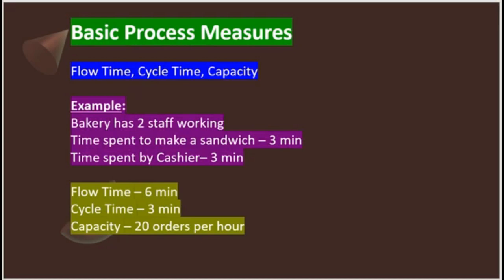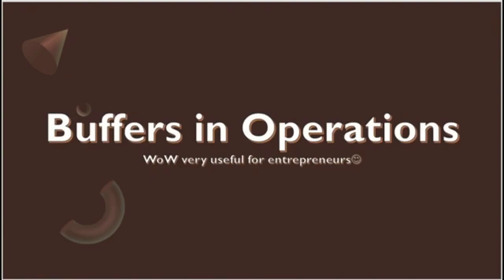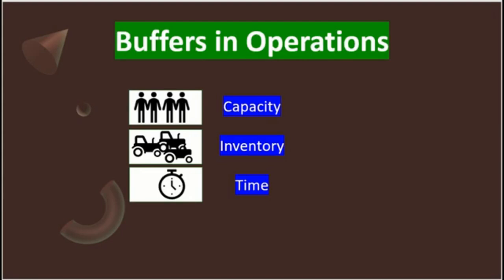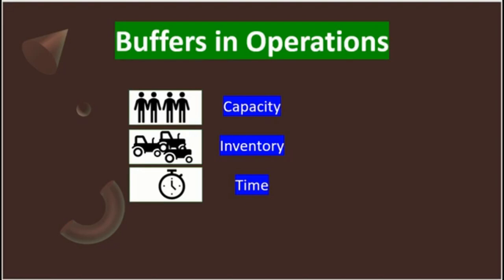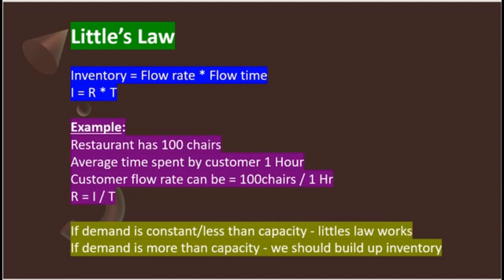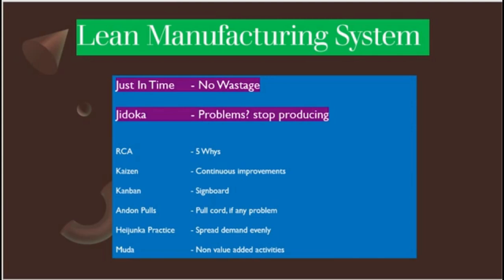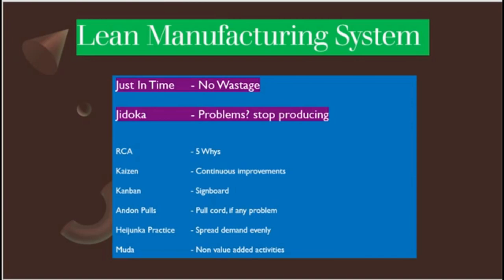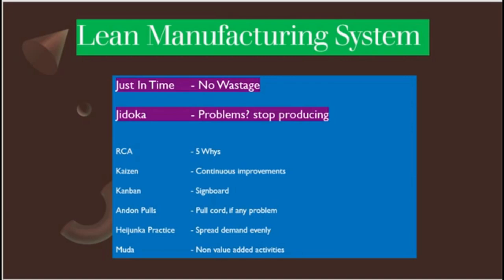Master Operations | Key Principles & Best Practices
Operations management is the backbone of any business. In this video, we cover fundamental principles, strategies, and real-world applications to help you understand and optimize business operations.

🔹 What You’ll Learn:
✅ The Basics of Operations Management
✅ Key Components: Process Design, Supply Chain, and Logistics
✅ Lean & Agile Operations for Efficiency
✅ Real-World Applications in Different Industries
✅ How to Improve Operational Performance